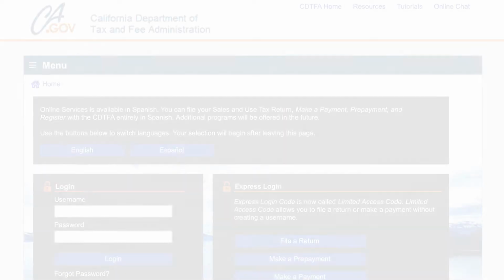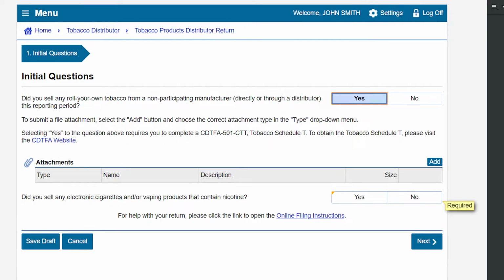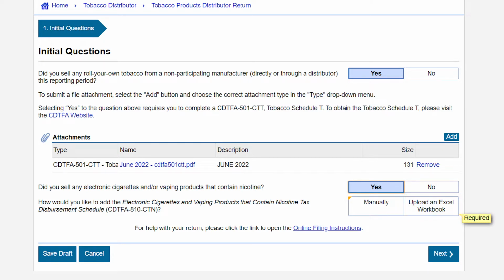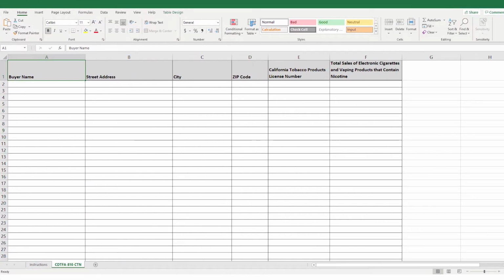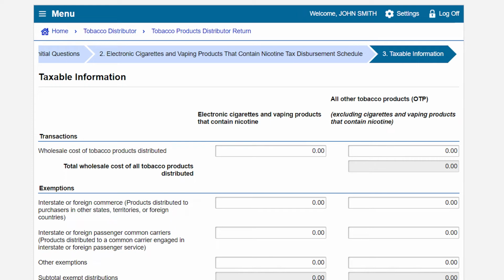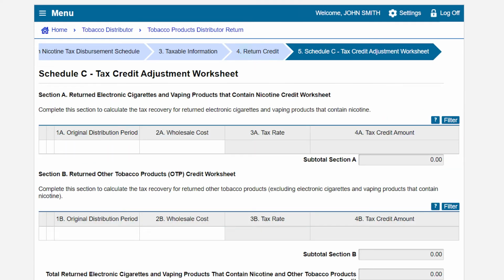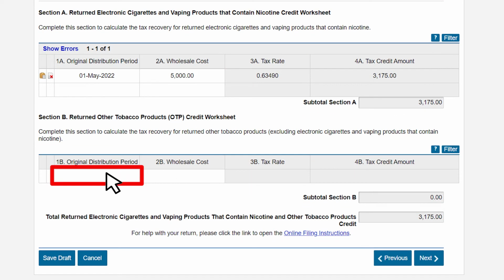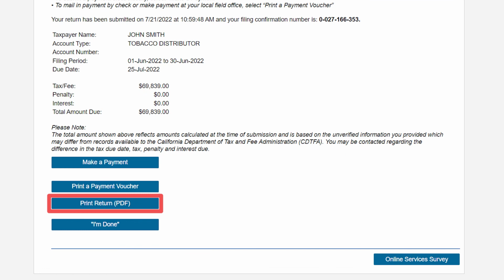How to File a Tobacco Products Distributor Tax Return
The Taxpayer Transparency and Fairness Act of 2017 restructured the BOE and separated its functions among three separate entities to guarantee impartiality, equity, and efficiency in tax appeals, protect civil service employees, ensure fair tax collection statewide, and uphold the California Taxpayers' Bill of Rights.